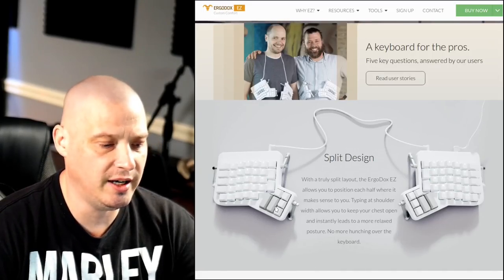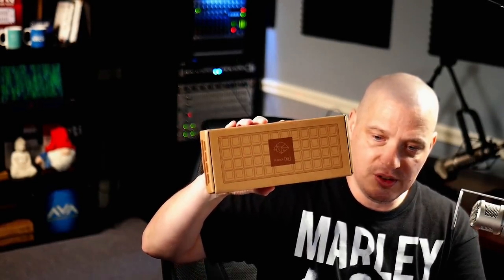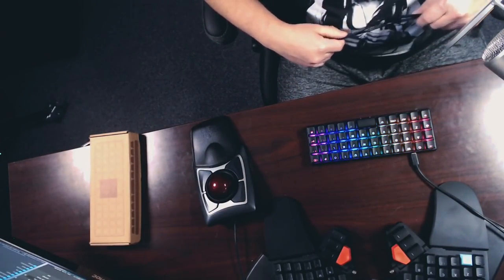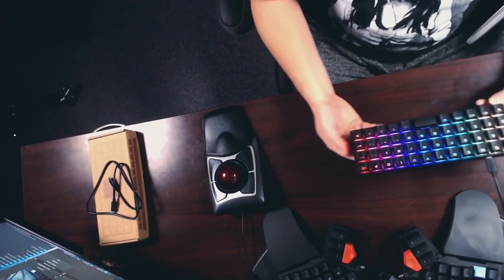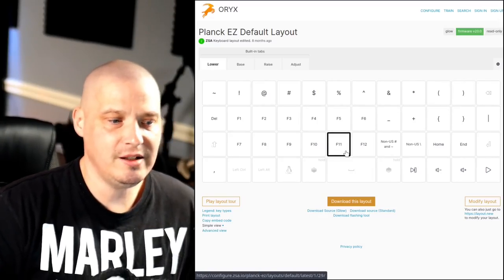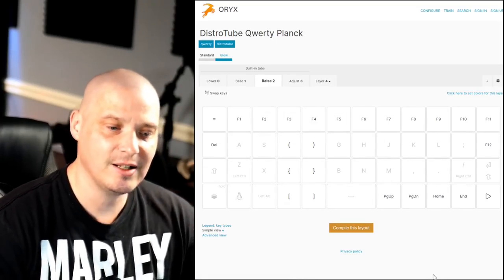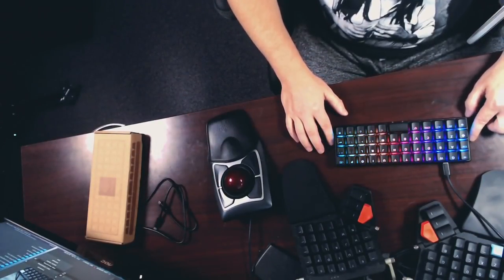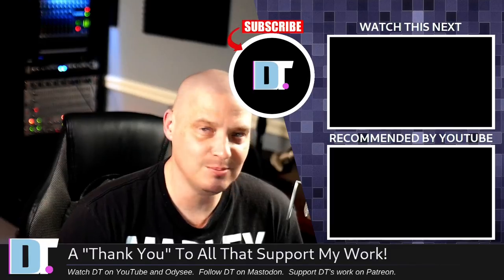The Planck EZ Keyboard. 47 Keys Are All You Need!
I love the two previous keyboards that purchased from ZSA, which were the ErgoDox EZ and the Moonlander.  But I noticed that ZSA has another keyboard called the Planck EZ, which a tiny keyboard with just 47 keys. Is such a keyboard even usable?  YES!  And it actually has some nice advantages to your standard keyboard.

💰 Bitcoin: 1Mp6ebz5bNcjNFW7XWHVht36SkiLoxPKoX
🐶 Dogecoin: D5fpRD1JRoBFPDXSBocRTp8W9uKzfwLFAu
📕 LBC: bMfA2c3zmcLxPCpyPcrykLvMhZ7A5mQuhJ